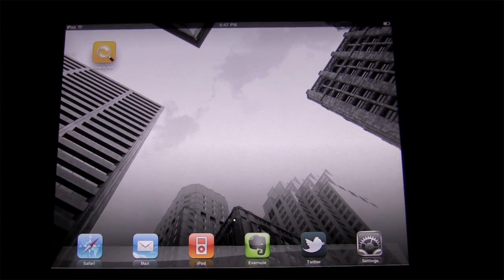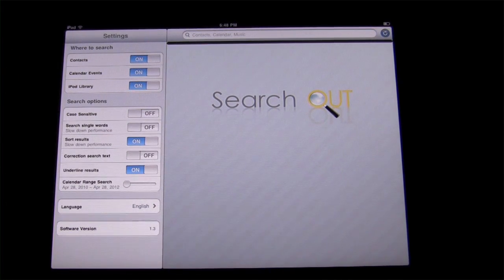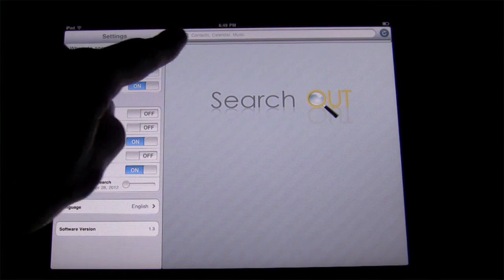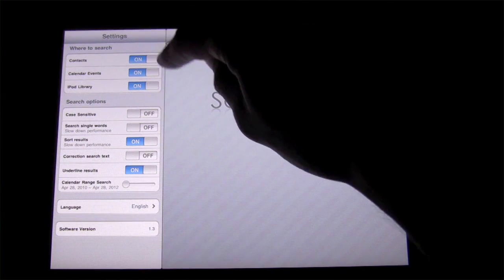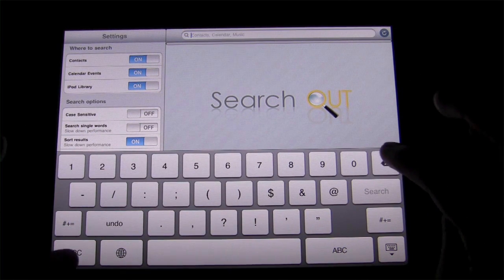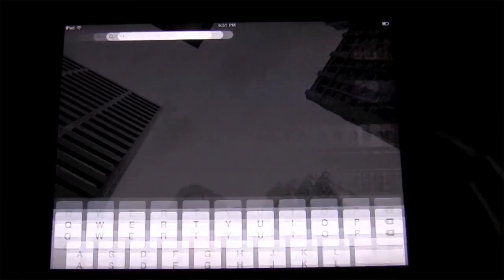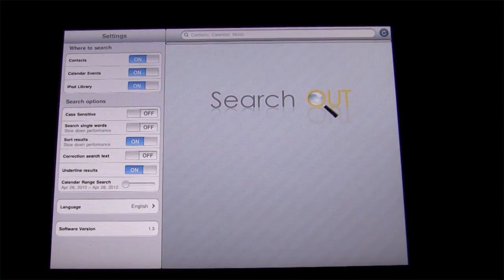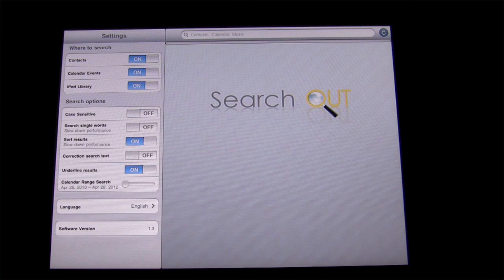Search Out for iOS App Review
Search Out, a universal app for the iPhone, iPad, and iPod Touch, offers marked improvements on the stock Spotlight search bar. Check out our in-depth video review to see exactly what we thought of this time-saving app, and of course, we've got heaps more written reviews available at TheiPhoneAppReview.com